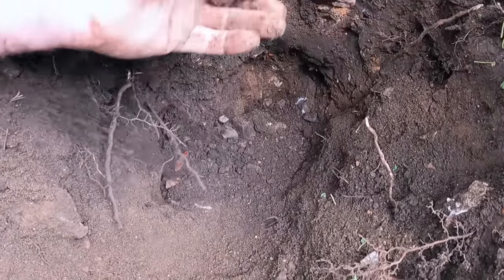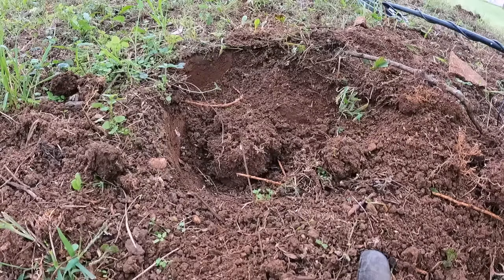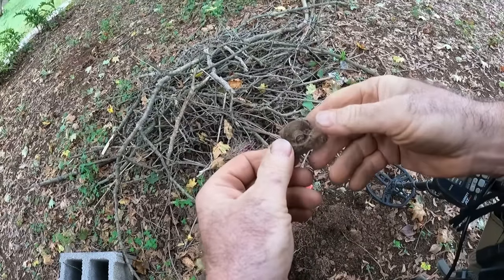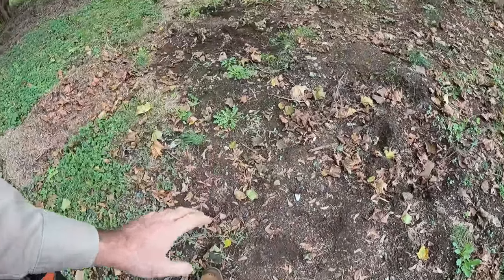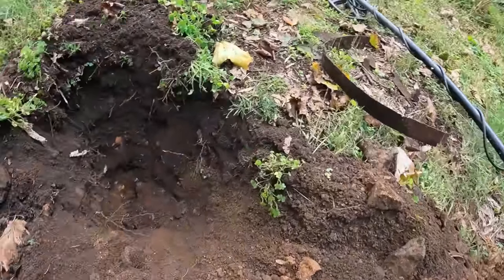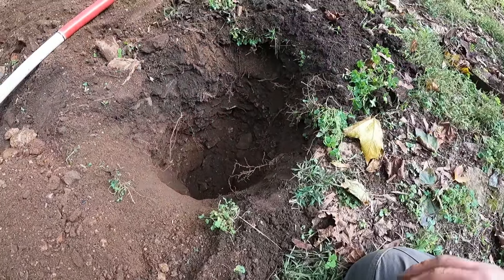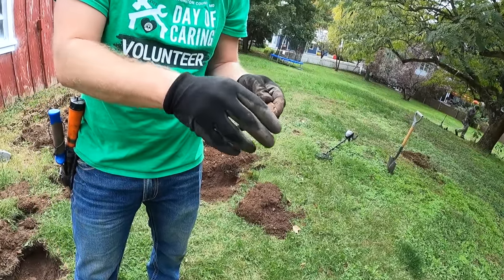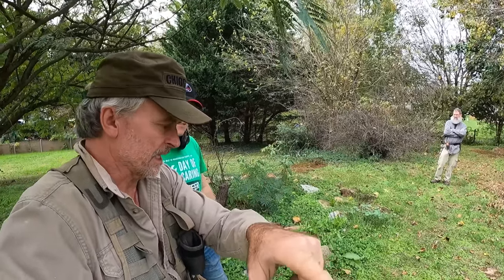Unearthing Historic Treasures From An Old House Near Battlefield: Epic Metal Detecting Adventure!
Today we explore Brian's property by metal detecting the yard in search of clues about or from previous owners. I find an area that I begin to excavate and believe it to be a previously unknown house location in his yard that may have been burned during the Civil War. Further excavation of the foundation will be needed to determine if that is a possibility.

This is part four of a four-part exploration of this property. The owner, Brian, wanted me to check out the property to see what mysteries I might be able to uncover. We explore a stone-lined well, magnet fish the well, explore another mysterious underground chamber, and also metal detect the property.